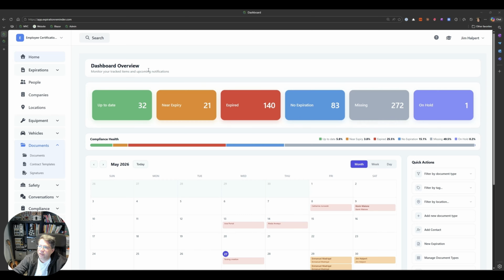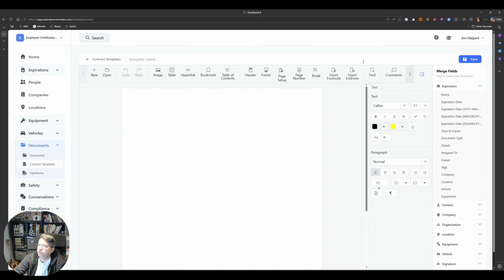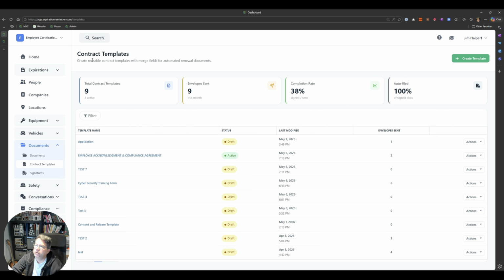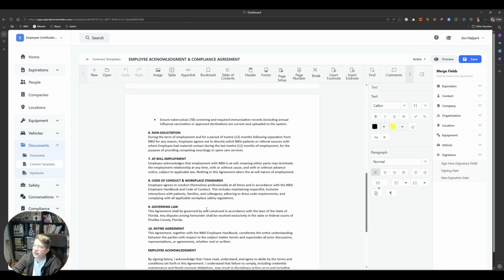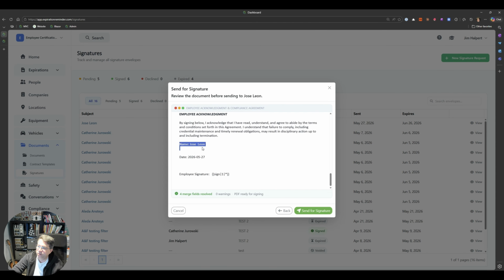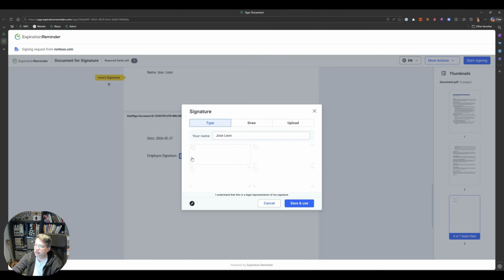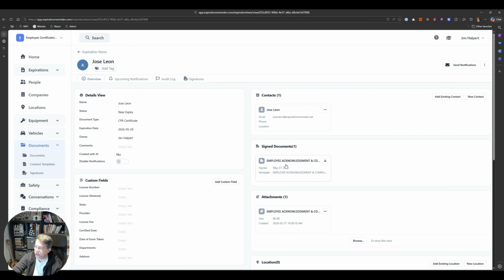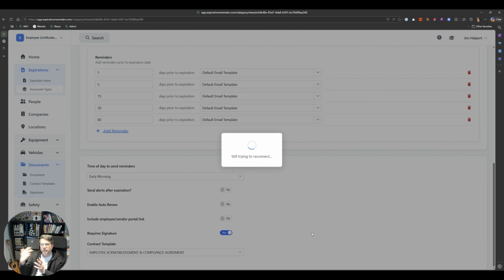Sending Documents for Signature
How to Request Electronic Signatures in Expiration Reminder (Templates, Variables & Auto-Renewal)

This video explains how to use electronic signatures in Expiration Reminder to request signed documents from employees, vendors, or others. It shows where to access the feature under Documents and Signatures, how to create and manage templates by uploading or editing Word documents, and how to insert variables (such as contact name and expiration date) that auto-populate when sending. The script demonstrates requesting a new signature for a specific person, optionally linking it to an expiration item, previewing the generated PDF, and sending it by email for the recipient to complete and finish signing. After signing, the document status updates and the signed PDF can be viewed and is automatically attached to the person’s profile and related expiration. It also covers configuring document types to require signatures and automatically trigger re-signing notifications when documents expire.

00:00 E-Signing Overview
00:13 Access Signatures
00:25 Build Templates
00:46 Use Variables Fields
01:52 Request Signature
02:40 Recipient Signing Flow
03:03 Review Signed Document
03:38 Auto Sign Document Types
04:19 Wrap Up Benefits